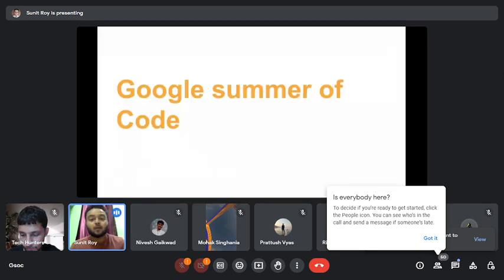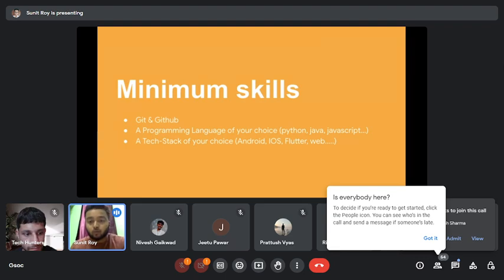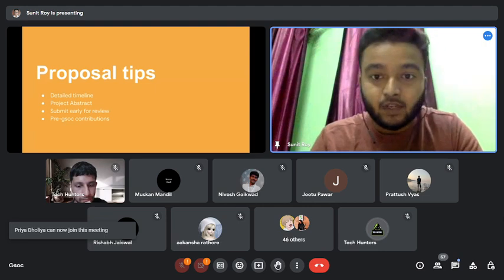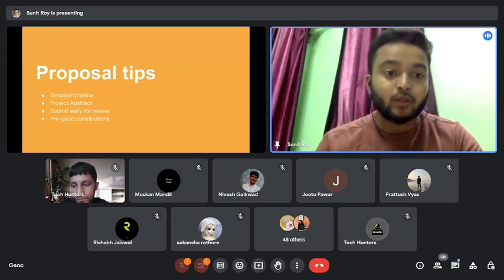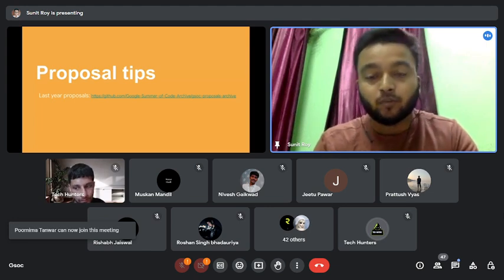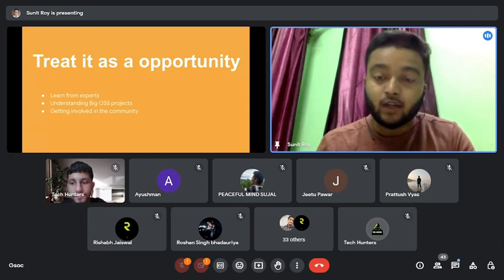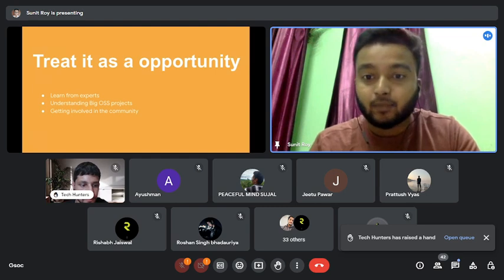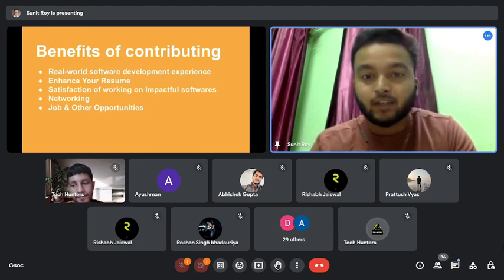Unlocking the doors of open source !!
"Get ready to dive into the depths of coding with Google Summer of Code, where sunscreen is optional but debugging skills are mandatory!"

One must be living amidst a pile of fluffy pillows if they don’t know about it, but don't worry right now you are going to know all about it, next summer will be “The summer you’ll turn pretty good contributor in GSOC”.
So,

What is Google summer of code?
Google Summer of Code (GSoC) is a program designed to bring new, excited contributors into open source where they spend their summer writing code for an open source organization under the guidance of mentors.

Before we explore further, lets see why you should participate 😀:
(Benefits)
1.Real world software development experience.
2.Enhance your resume. Participation in GSOC reflects that you have practical knowledge.
3.Satisfaction of working on impactful software. Enhances your skill and surely will gives you a sense of accomplishment
4.Networking.
5.Job & other opportunities.

Now that you are fascinated by knowing all the perks ,and want to participate here’s what all you’ll need to know,

Minimum skill required to participate :

1. Know a programming language

 You must have a decent knowledge of any programming language.

(some popular languages are C, C++, Python, Java, Javascript)

2. know github
 If one git is a movie, GitHub is Netflix.
So start binging github, asap !!

3. A stack of your choice

But, what's most important is dedication and passion to reach your goals.

How to get into GSOC?

1.Choosing Project :
During GSOC you’ll be working on projects , it's vital to choose the right one.
You can choose a project in two ways ,

1.1  based on tech stack search for the tech stack you know and then do that project.
1.2 based on company you can contribute to some organization you know and want to work with

(Bonus Tip 1 : Pick a project that is difficult, to get less competition .But it should be doable)

2.Proposal:
Making a great proposal is seriously indispensable for selections, like a phone charger when your battery is on 1%.
For that:
2.1 Have a detailed timeline.
2.2 Summary about things you'll be doing in the project
2.3 Make an overall good portfolio (put Work experience,if any)

(Bonus Tip 2 : Submit early [1 month early] )

3. Pre GSOC contribution
It’s great if you have participated before, if not then start contributing to the organization you are targeting.

After Getting Selected:
After getting selected just enjoy this golden opportunity and coding ,while keeping these key points in minds to make in an even better experience ,

learn from experts
There’s so much knowledge to gather from the meteors ,experts and participants so get involved in the community.
Understanding bing OSS projects.

In case you aren’t the chosen one( don't get selected ), just avada kedavra all your worries and don’t be disappointed because that’s for losers , we are hunters, so take a break and get back again to coding , try even harder,  because next year will be yours !!

Good Luck !!! 😊